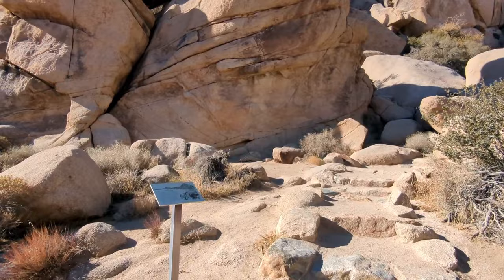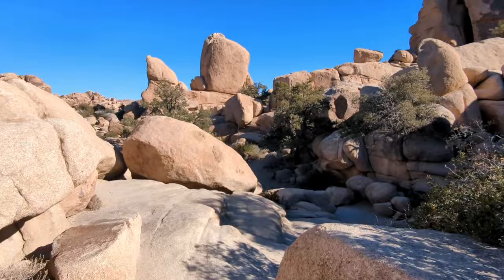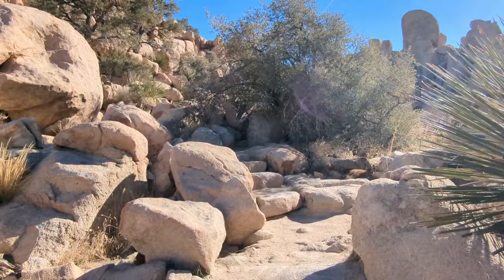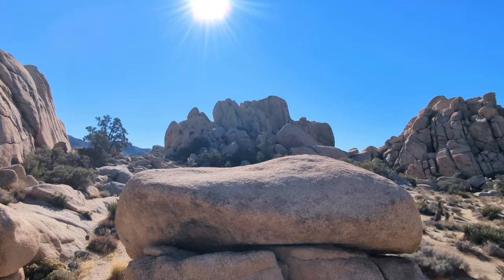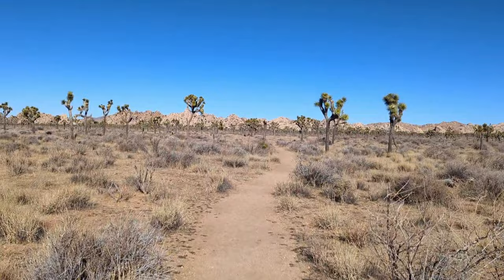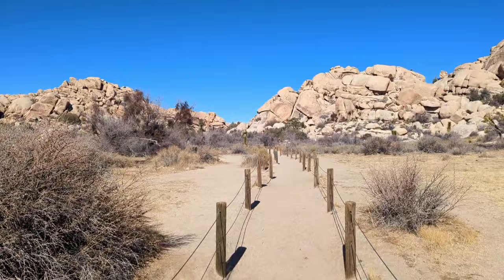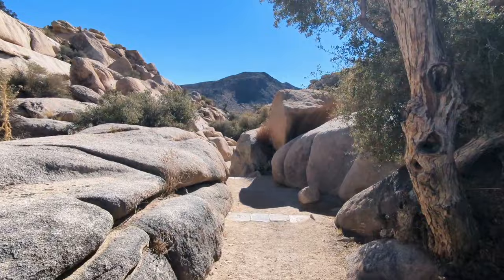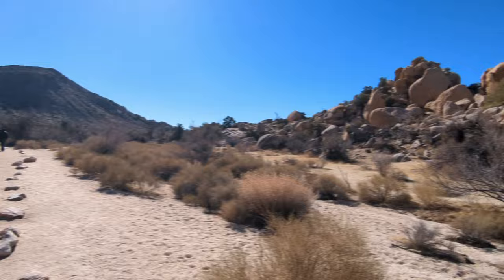Joshua Tree National Park / I like big rocks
Exploring the Hidden Valley, Minerva Hoyt, and Barker Dam trails at Joshua Tree National Park in California.